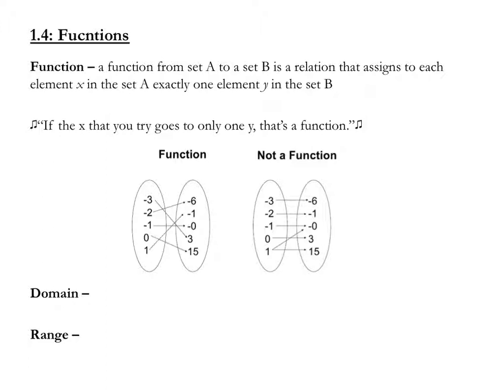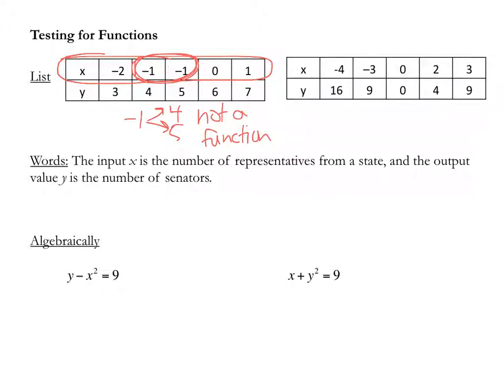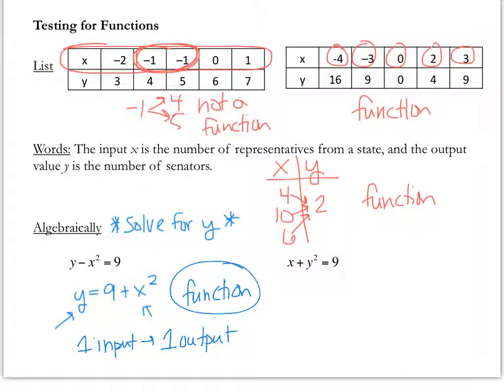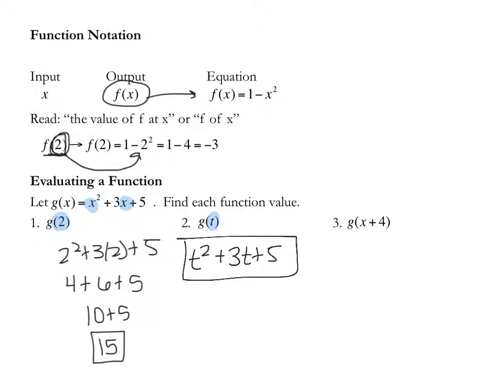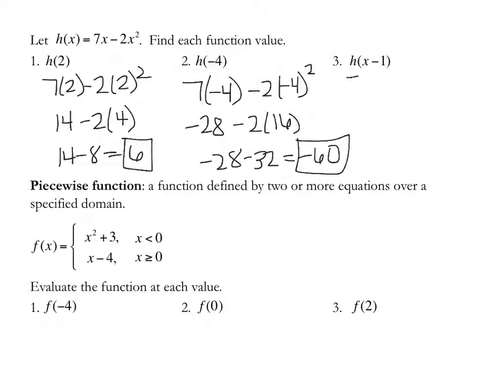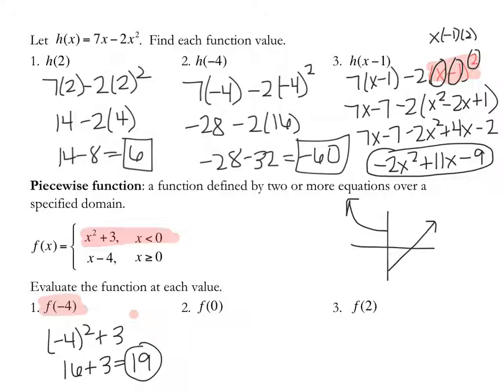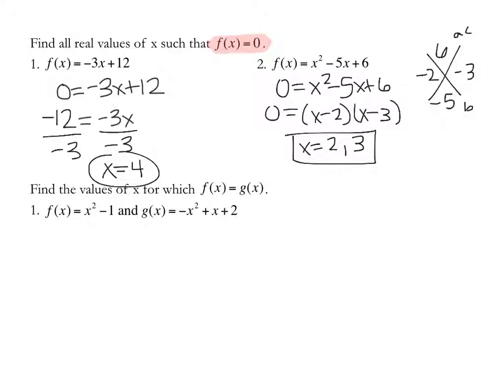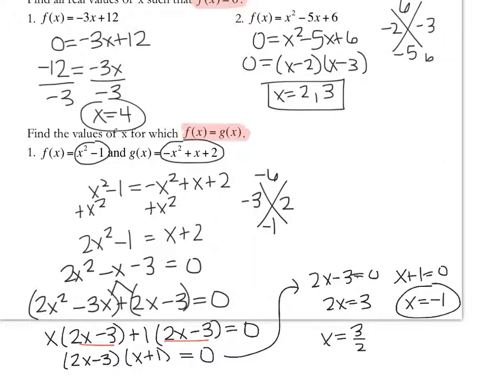1.4 Functions Notes (day 1)